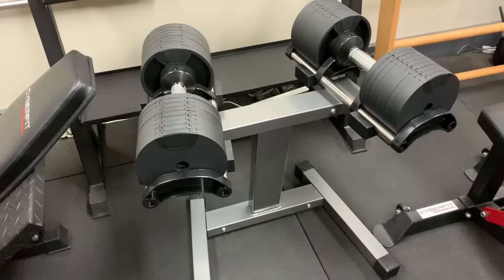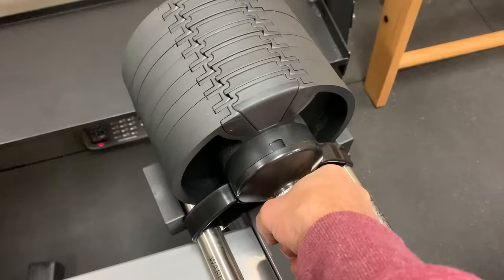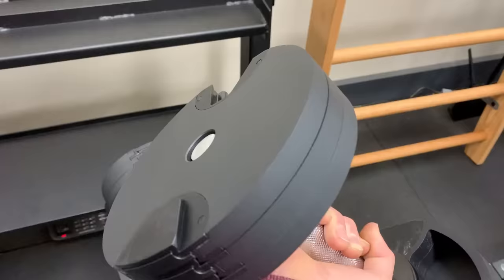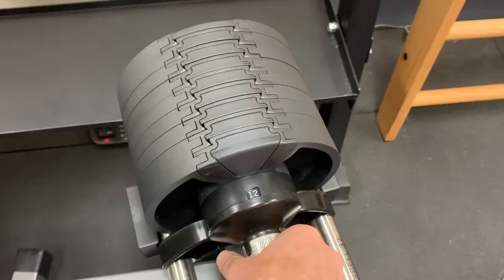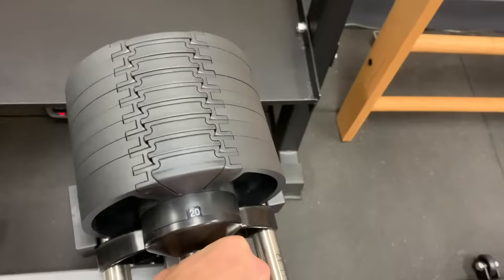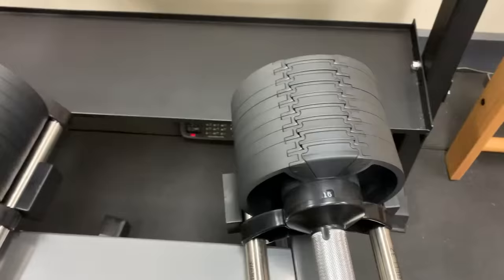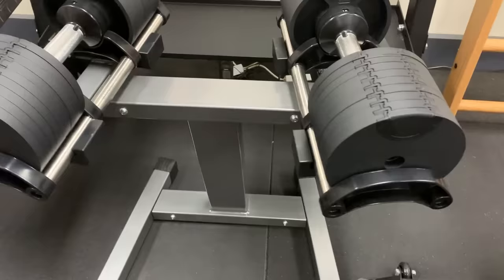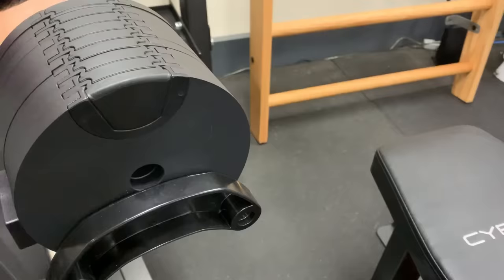NÜOBELL Adjustable Dumbbells (original 4kg increment version)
In this video we demonstrate the NÜOBELL. These incredible steel dumbbells adjust from 2-32kg with a simple twist of the handle. Check out the full specifications and shop for the new 2kg/5lb increment NÜOBELL dumbbells plus the 80lb version at: